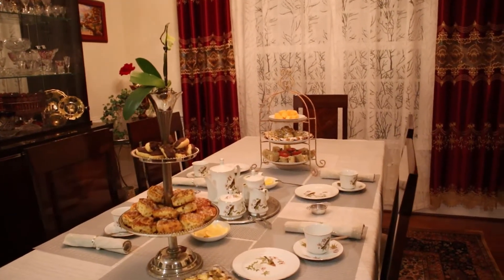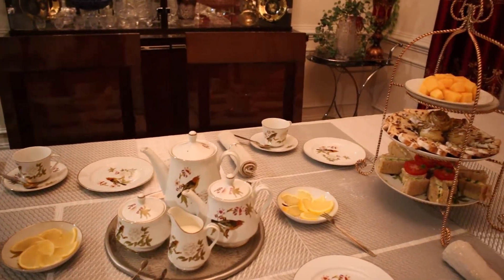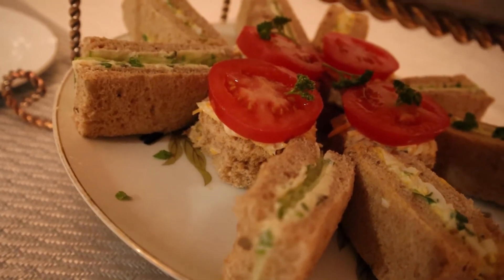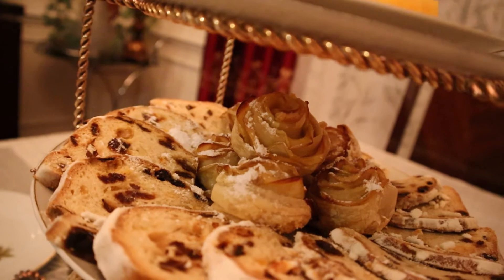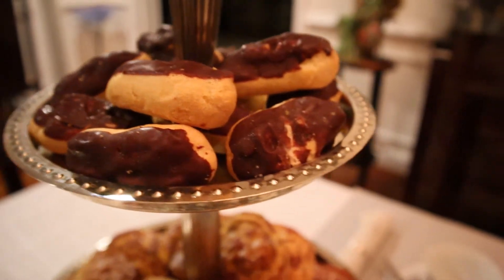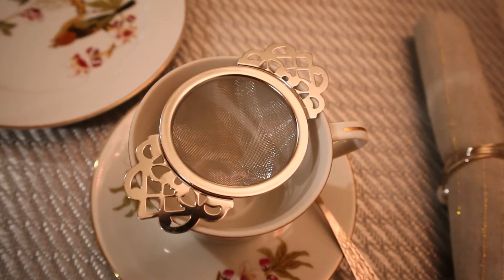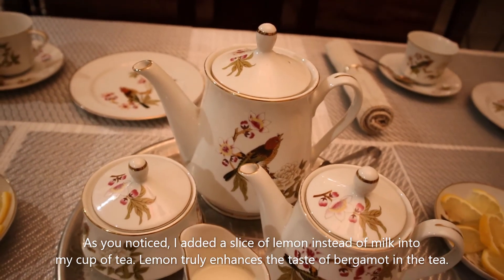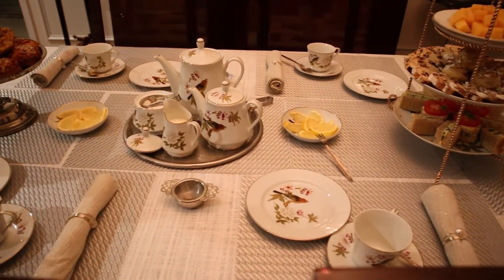How To Create The Perfect Afternoon Tea at Home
In this video I want to show you how to create the perfect Afternoon Tea at home. Afternoon Tea is a wonderful British tradition and a real treat to enjoy.  I will show you how I lay up my table, what I am serving for this tea event, as well as informal tea etiquette. For this presentation, I am using  beautiful China form Japan. In sum, this video will show you how to host the most delightful occasion.
I will also share with you an unique recipe of edible roses made with puff pastry and apples.

I love nothing more than sharing beautiful things with you all.